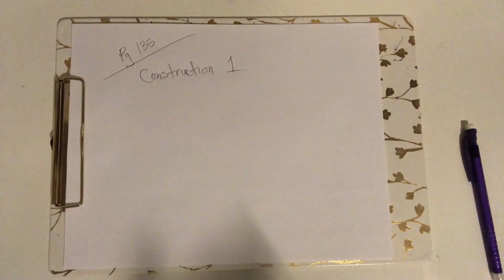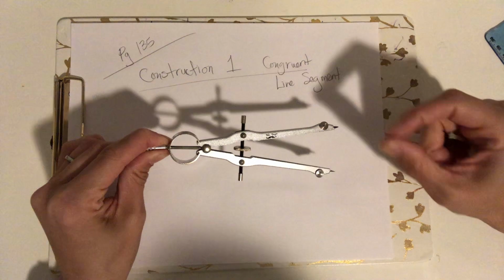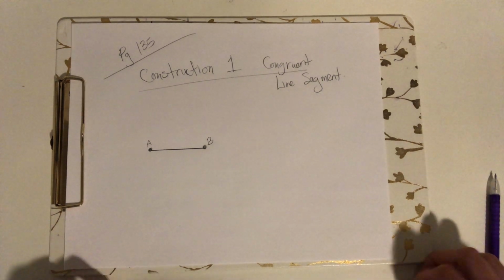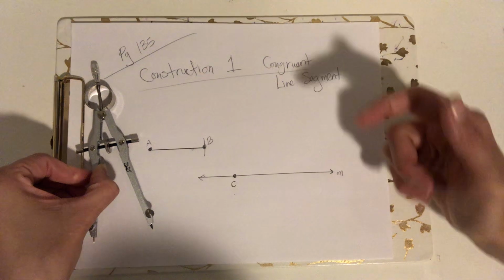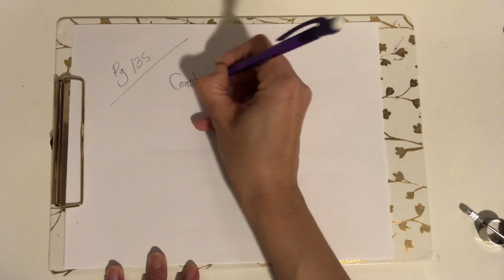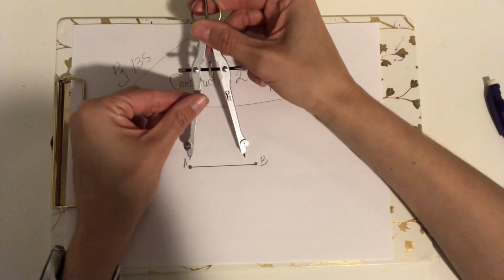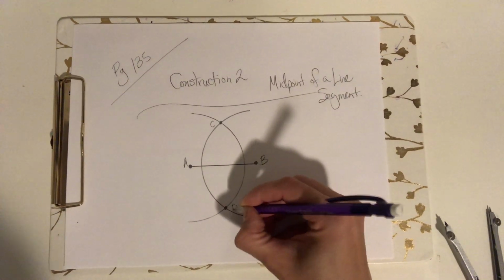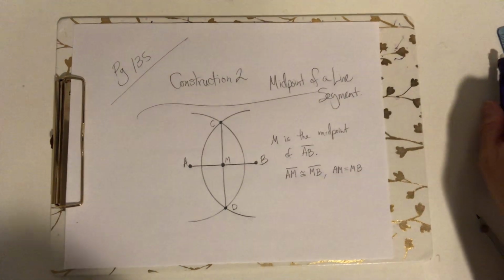Math 32 SMC Constructions 1 & 2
Math 32 constructions 1 and 2 SMC